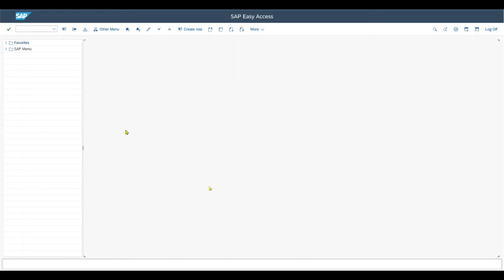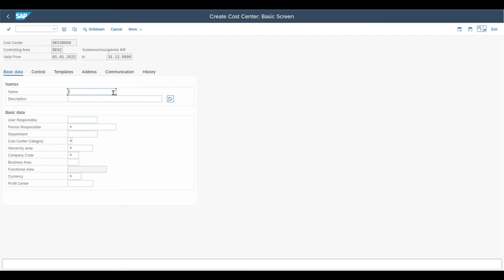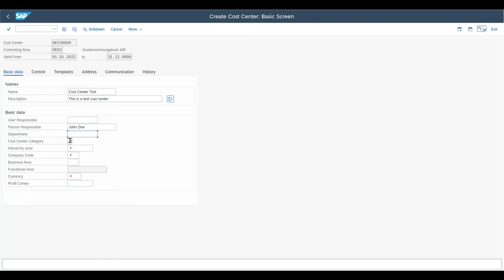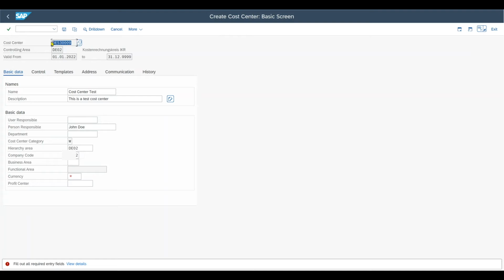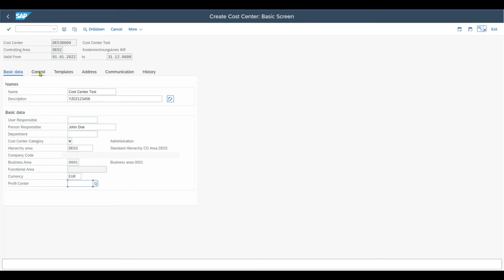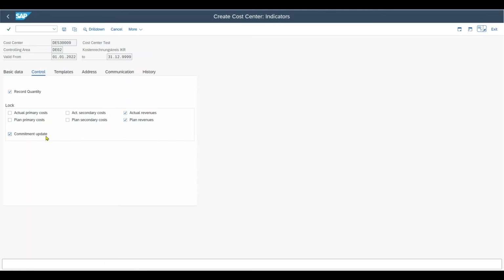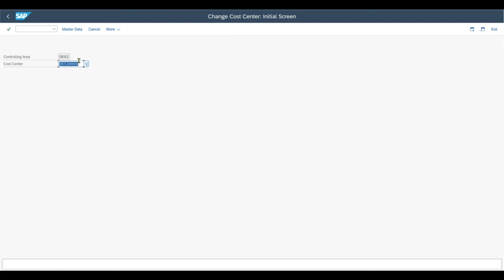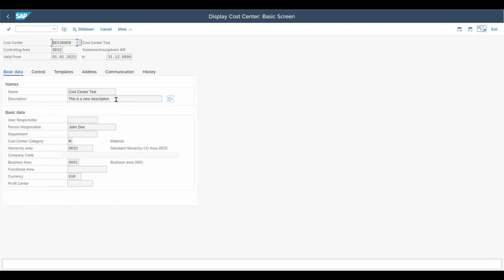SAP Cost Center Creation in S/4HANA GUI: The Ultimate Guide for Beginners!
This SAP2Go video explains how we can create cost centres in both SAP ECC and SAP S/4HANA (GUI versions). Cost centres are the fundamental part of overhead cost controlling. They enable us to record and monitor costs of our business processes.

Timestamps:
00:00 Create a new cost center in SAP
01:42 Basic Data for Cost Centers
05:38 Control data for cost centers
07:41 templates data for cost centers
07:46 Address, Communication and History data for cost centers
08:08 change values for cost centers after initial creation